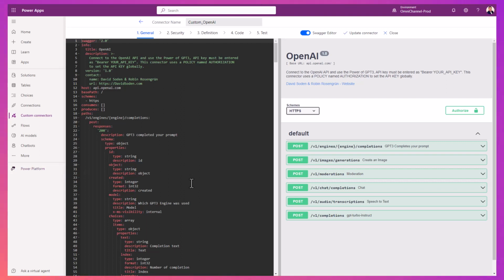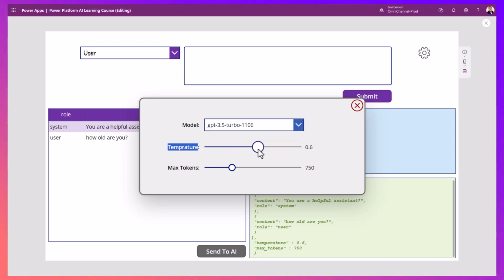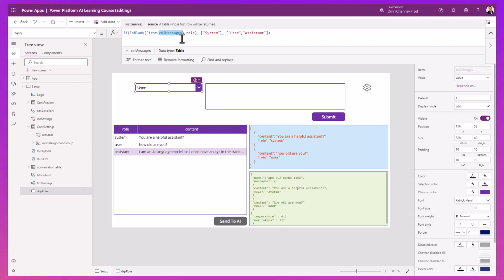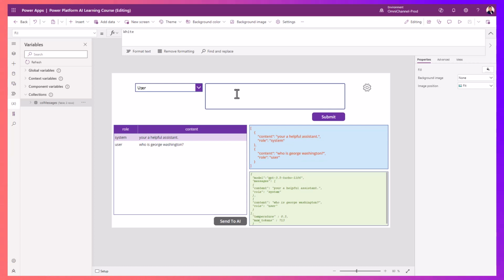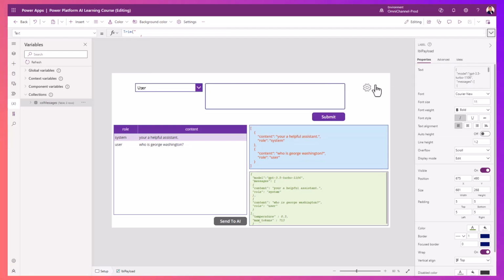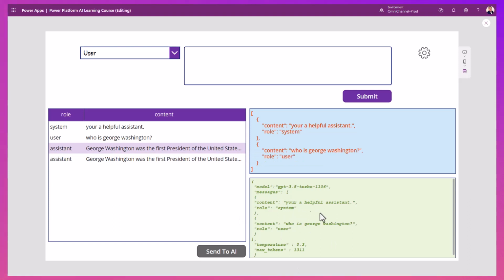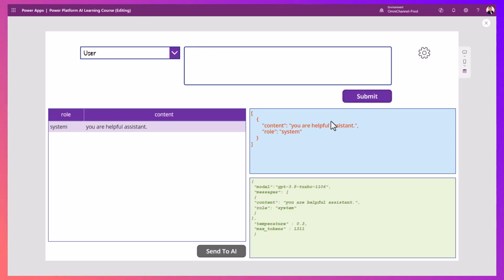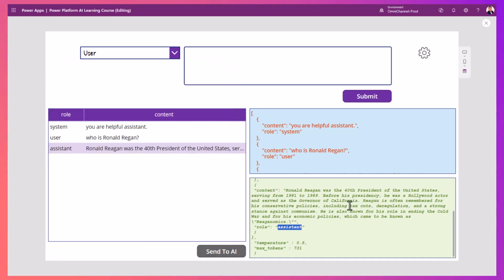Power Platform Canvas App using OpenAI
Learn how to use OpenAI to make a Canvas Application

***BE SURE YOU ADD YOUR OWN OPENAI API KEY TO THE "*POLICY*" IN THE CUSTOM CONNECTOR*** if you need help see this video